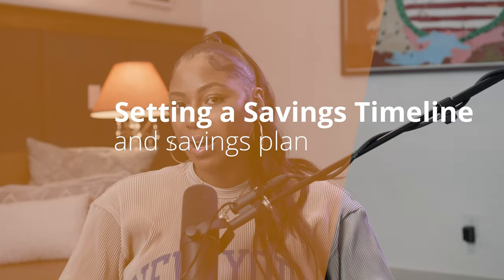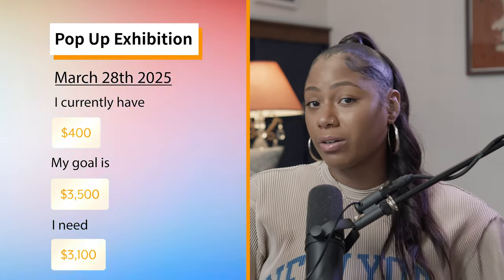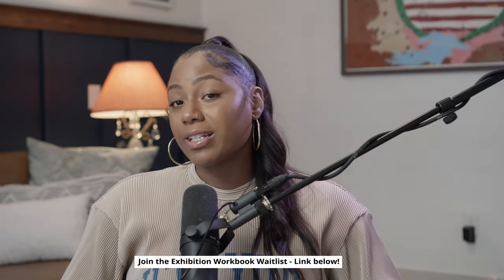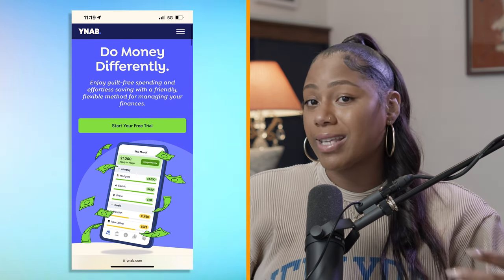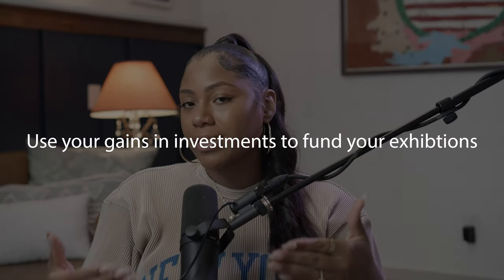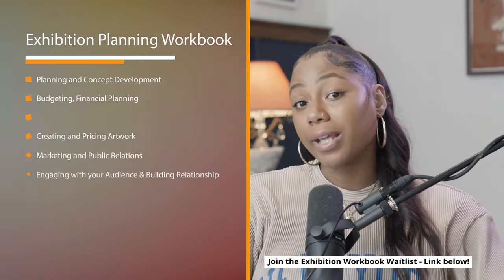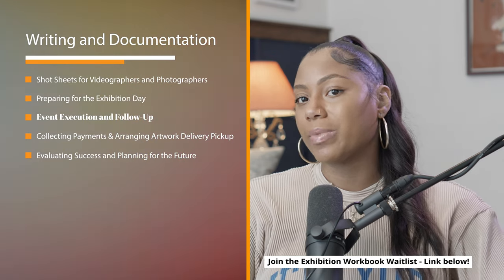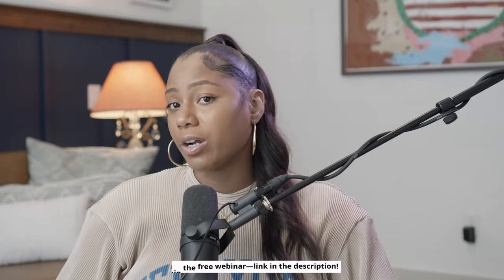Overcoming Exhibition Planning Challenges:How I’m Funding My Next Art Exhibition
👉🔥 Get My Exhibition Planning Workbook!

🎉 Sign Up for Our Free Webinar on Effective Exhibition Planning!

⏰ Time: 7:00 - 7:30 PM Eastern

Join me for an exclusive webinar where I'll dive deep into the essentials of exhibition planning. Plus, you'll get access to download the first section of my workbook for free and have the chance to pre-order the full workbook at a special discount.

🌰 Sign Up for Acorns and Start Saving: Automate your savings and invest your spare change with Acorns. Use my code when you sign up and get $5 to kickstart your savings!

📝 Get Your Exhibition Planning Checklist: Planning an exhibition can feel overwhelming, but I’m here to help! Download my free Exhibition Planning Checklist to stay organized and on track as you prepare for your big event.

If you are interested in personalized consulting. Consider taking our compatibility quiz below.

 📰 Sign Up for Our Newsletter: Don’t miss out on updates, upcoming events, and exclusive content delivered straight to your inbox.

What You’ll Learn in This Video:
The Importance of a Savings Timeline: Discover why setting a savings timeline is crucial for successfully funding your art exhibition and how it can reduce stress by breaking down the financial process into manageable steps.

Real-Life Savings Example: I’ll share a detailed example from my current exhibition planning process, showing you exactly how I’m saving $3,500 for an upcoming pop-up exhibition and how you can apply this method to your own goals.

Step-by-Step Savings Strategy: Learn how to calculate your daily savings target based on your exhibition budget and timeline, and see how automating your savings can make the process effortless.

Inside the Exhibition Planning Workbook: Get a sneak peek into my 200-page workbook, packed with guidance on budgeting, financial planning, and every aspect of exhibition preparation. Plus, learn how to join the waitlist for an exclusive discount when the workbook launches on October 2nd.

Additional Tips and Tools: I’ll provide practical tips on automating your savings, building a financial buffer, leveraging side income, and setting progress checkpoints to ensure you stay on track with your goals.

Acorns Savings Tool: I’ll explain how I use Acorns to automate my savings and how you can use it (or a similar tool) to reach your financial goals for your exhibition.